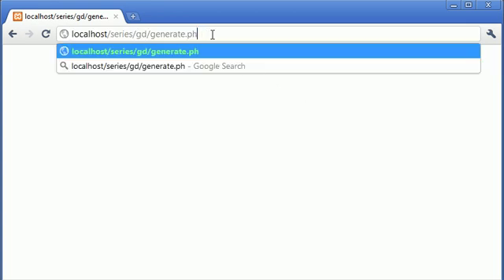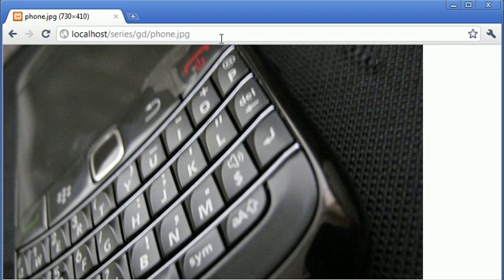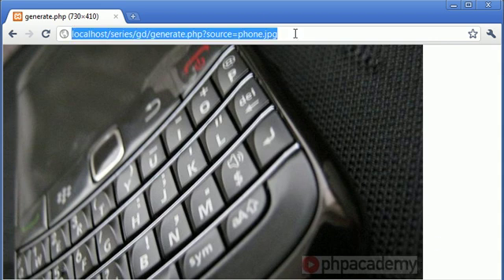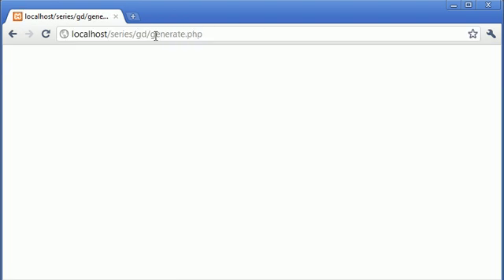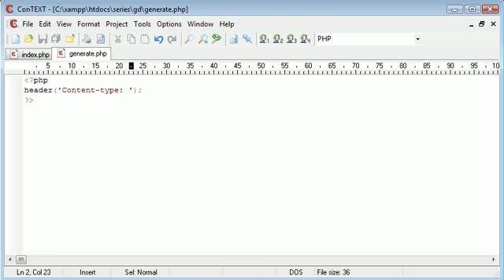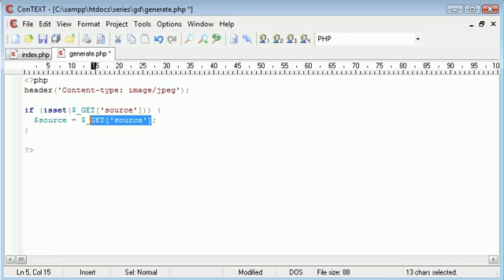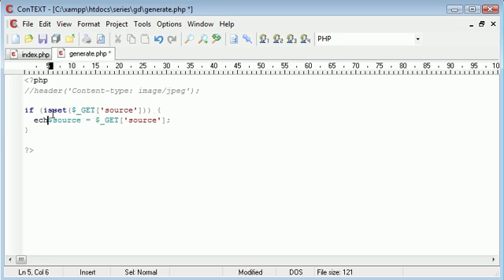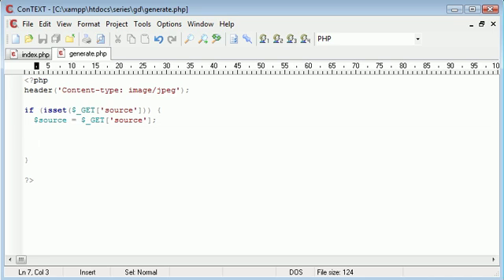Beginner PHP Tutorial - 161 - Watermarking Images Part 1